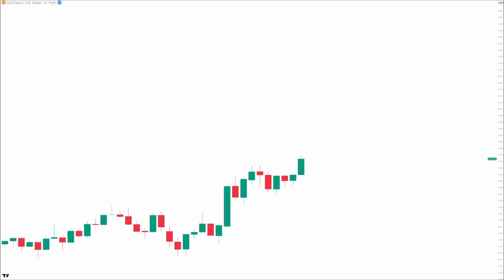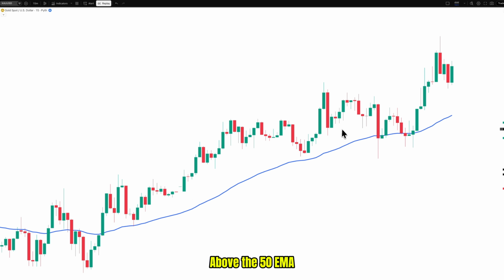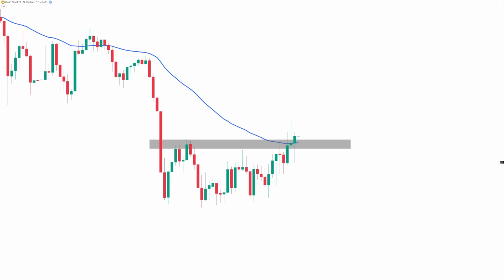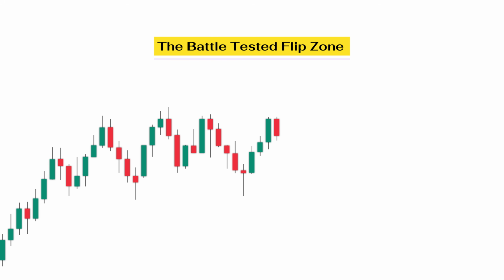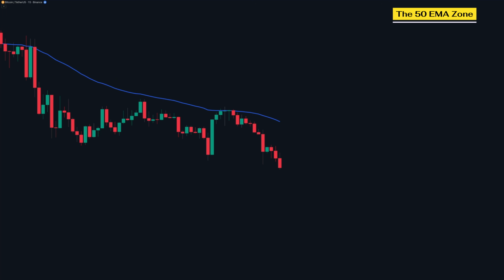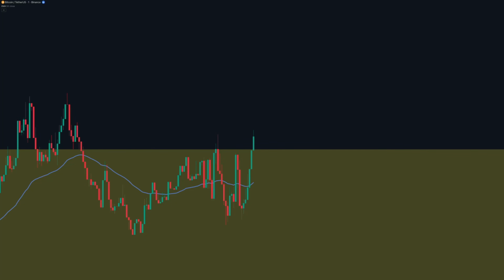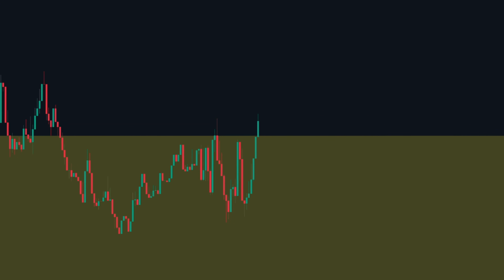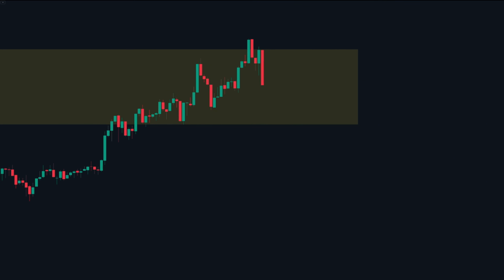Your Scalping Strategy Is Wrong… These 3 Trading Zones Fix It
In this video, I'm break down a powerful Scalping trading strategy using 3 trading zones explained step by step. This price action scalping strategy works on forex, crypto, and gold markets.

In this video, I’m breaking down a powerful scalping trading strategy that completely changed the way I trade...

This strategy is simple, clean, and designed for real market conditions. You’ll learn how to identify high-probability zones, wait for the right moment, and execute trades with confidence — instead of guessing and overtrading.

We’ll go step by step:

How to identify the overall trend using the 15-minute chart
How to mark strong buy and sell zones
The difference between fresh zones, flip zones, and dynamic EMA zones
How to time precise entries on the 1-minute chart
Real trade examples on Bitcoin and Gold
Risk management using proper stop loss and take profit

This price action scalping strategy works across multiple markets including forex, crypto, and stocks, making it a versatile method for both beginners and experienced traders.

If you’ve been struggling with scalping or taking random entries, this video will help you understand what you’ve been missing.

00:00 Powerful Scalping Prediction (Hook)
00:30 What You’re About to Learn
01:00 Price Action Scalping Strategy Intro
01:40 Trend Direction Using 50 EMA (15 Min)
02:40 Why Most Traders Lose in Scalping
03:30 Waiting for Pullbacks (Key Concept)
04:20 Marking Strong Trading Zones
05:30 Fresh Zone Explained (First Retest)
06:40 Flip Zone Explained (Strong Levels)
07:50 50 EMA as Dynamic Zone
08:40 Switching to 1 Minute Chart
09:20 Entry Confirmation (Double Bottom / Breakout)
10:10 Buy Trade Example (Bitcoin)
11:10 Sell Trade Example (Gold)
12:10 Final Tips & Conclusion